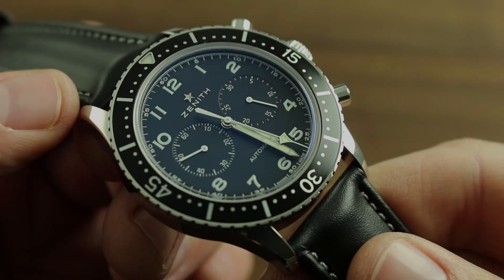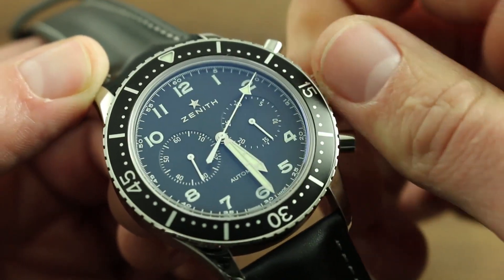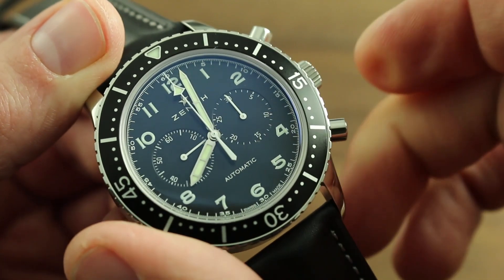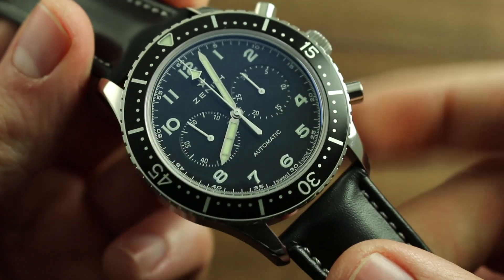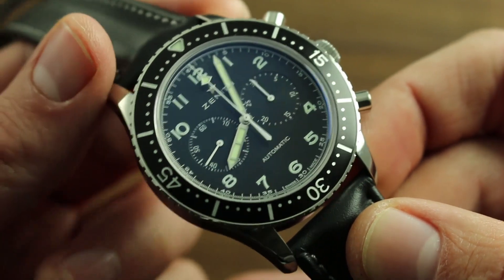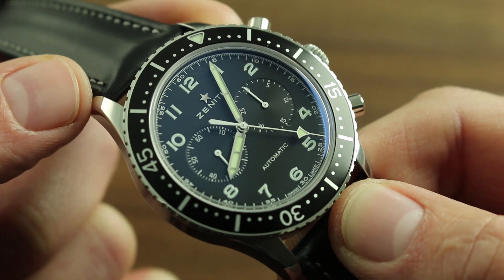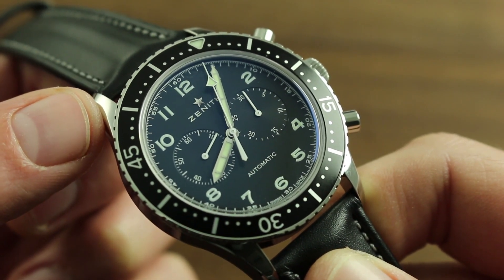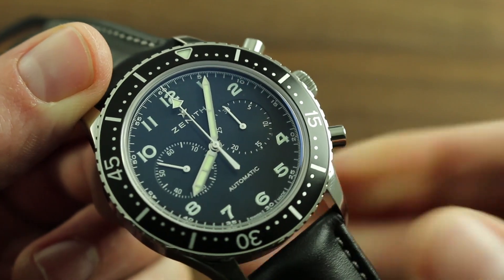Zenith Heritage Revival Cronometro Tipo CP 2 03.2240.4069/21.C774 Functions & Care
Greetings. I'm Tim of Govberg and welcome to the world of Zenith. Today I'll be your guide for the proper care, handling and maintenance of Zenith Heritage Revival Chronometro Tipo CP2. It's important to note this is an automatic winding timepiece. Unlike it's historical forebear, this limited edition can wind itself. Nevertheless, should it run down, you can manually wind this automatic timepiece by turning the chron clockwise in the first position flush to the case. Turn it 20 to 30 times until you see the advance constant seconds hand at 9 o'clock.

At this point, you can buckle the watch on your wrist and the automatic winding rotor of the El Primero Caliber will continue to wind the watch in the course of natural kinetic action on the wrist. However, should you wish to wind the watch to the full proximate power reserve of 50 hours, simply continue turning the crown clockwise. You cannot accidentally overwind this automatic timepiece as the bridle style mainspring will slip and relieve any excess tension.

Now once the watch is fully wound, the timepiece is set by pulling the crown out to the second position and in that second position advance the hands exclusively in a clockwise direction by turning the crown in a counterclockwise direction and then replace the crown when you're done.

Now the timepiece is a chronograph and the chronograph sequence is rigid and demutable. Always start and stop with the pusher at 2 o'clock and reset with the pusher at 4. Now what this does is it allows you operate the chronograph without hazardous damage. Whenever you start it also stop it before you reset it. Attempting to reset while the chronograph is running can severely damage the mechanism.

Now it's also important to note that respect to water there are certain handling restrictions that are critical to remember. First, leather as featured on this watch is never water resistant. It is a porous natural material that degrades significant in the presence of water or moisture so don't submerge it, don't get it wet, don't even subject it to extreme humidity. For that, use a textile or rubber strap and it's also important to note that this timepiece is only valid as a 100 meter water-resistant timepiece. When you observe disuse of the chronograph pushers and crown when the watch is either submerged or when it has water on it as using any of these functions while there is water on them will bypass the seals and introduce moisture to the interior of the watch which will cause catastrophic, cosmetic and mechanical damage.

Moreover, it's important to note that the crown if it's ever pulled out for setting should always be replaced after setting to ensure water resistance as rated from the factory. Finally, it's important to note that water resistance as rated from the factory is not a static feature of the watch as seals age and lubricants dry up.

Now the bezel of this timepiece is bidirectional in pilot style. It features a luminescent index and can be turned in either direction. This is distinct from a die bezel which turns only in one direction and can thus only shorten, not extend a die. But a pilot style bezel which is fitting to this tribute style timepiece can be moved in either direction and aligned with the minute hand to create an impromptu zero to 60-minute chronograph, so by running the chronograph and aligning the index with the minute hand, you can time two concurrent events up to 60 minutes.

It's also important to note that there are handling restrictions with the watch that pertain to shock and magnetism. Now magnetism is more prevalent in daily life than you may expect. If you expect that the metallic hairspring of the movement has become magnetized, take the watch to an authorized retailer of Zenith watches where specialized equipment is available to quickly and easier demagnetize the watch.

Now shock is a serious considerations for owners of fine mechanical timepieces as traditional mechanical movements should never be exposed to target practice with firearms, to golf, to batting, mountain biking, equestrian activities or severe motorcycle rides as all of these can damage the movement. Avoid them while wearing the watch.

Finally, it's important to note that with respect to service, Zenith recommends a complete overall of the El Primero Caliber every three to five years exclusively with a factory boutique or authorized independent retailer of Zenith as only these agencies have the trained personnel, specialized equipment and original replacement Zenith replacement parts to maintain the integrity of your watch as an instrument but also as an investment. Moreover, only these agencies have the ability to endow the work performed and the parts provided with the Zenith one-year factory service warranty.